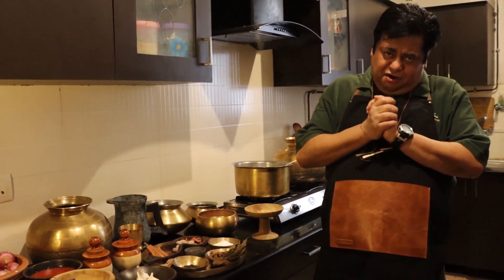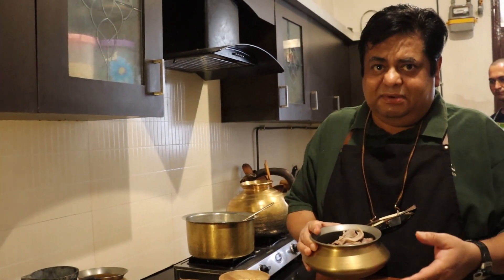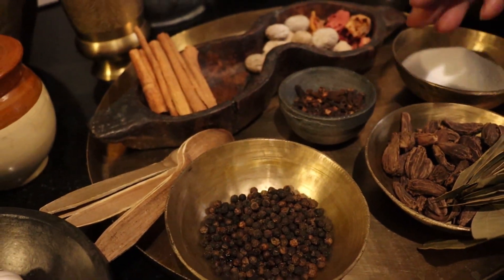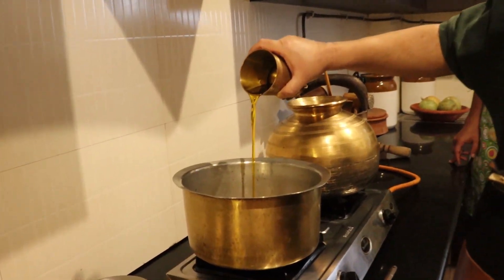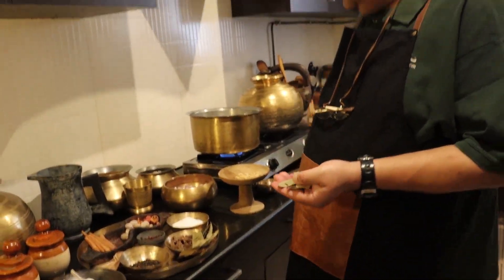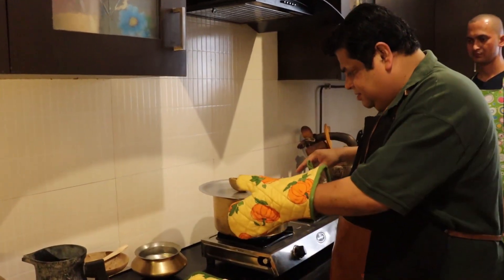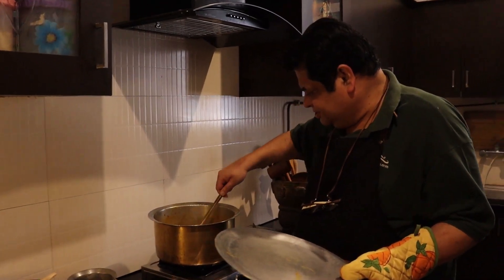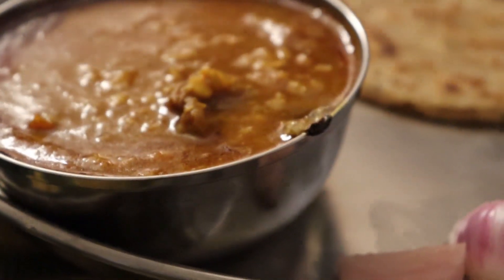Dal Meat lockdown cooking Episode.8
This is dedicated to my Muslim friends world over on the occasion of Eid. Stay safe, stay healthy and God bless you.